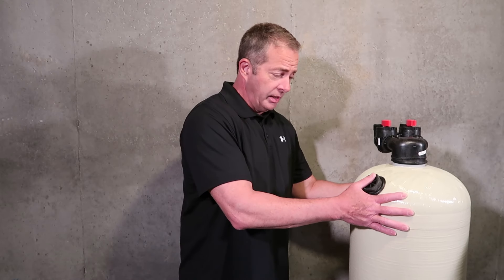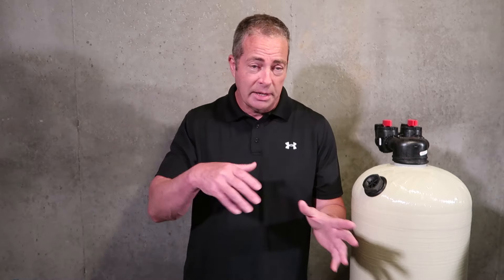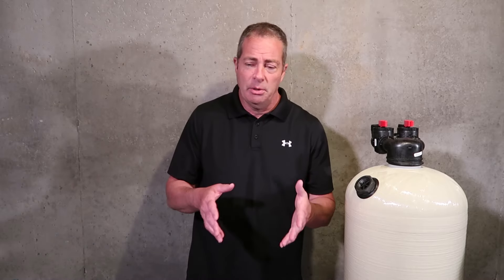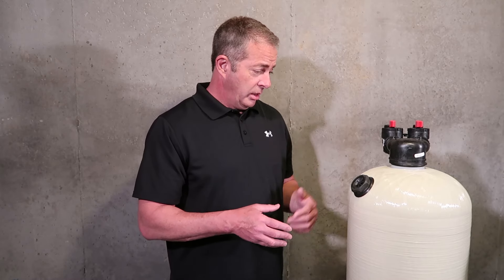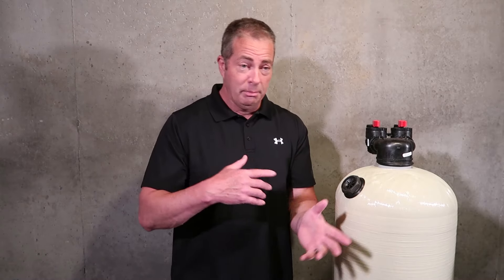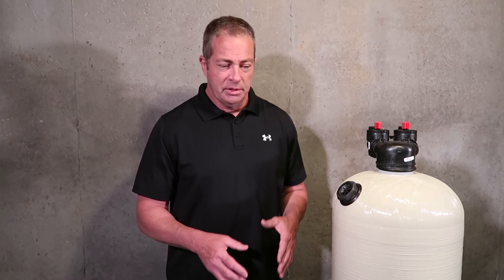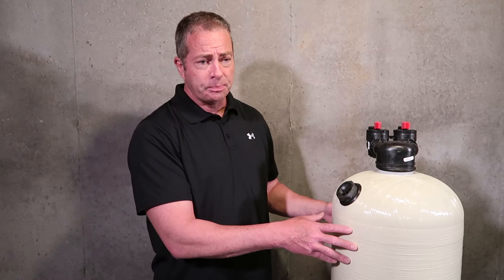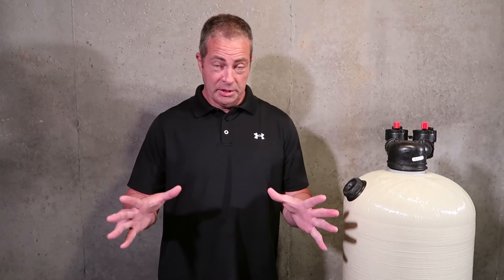Backwashing Acid Neutralizer vs Non Backwashing Acid Neutralizer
This is our latest video on acid neutralizers.  Backwashing  Acid Neutralizer vs Non Backwashing Acid Neutralizer.